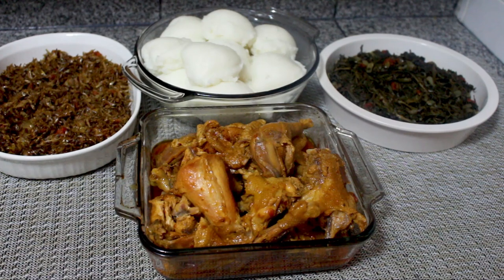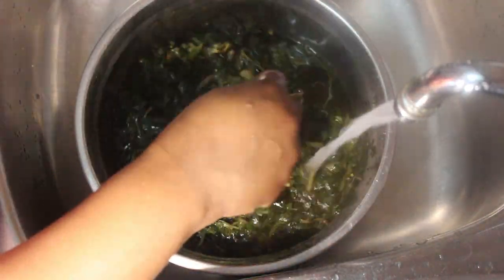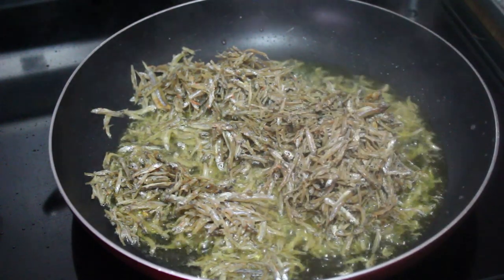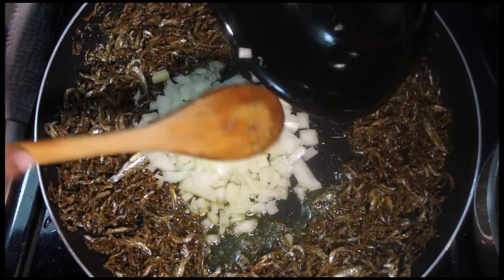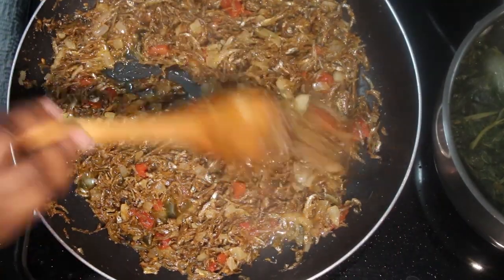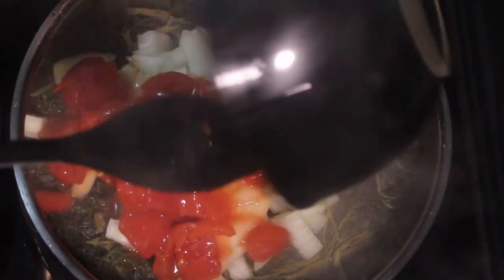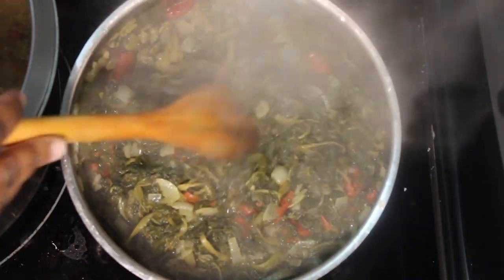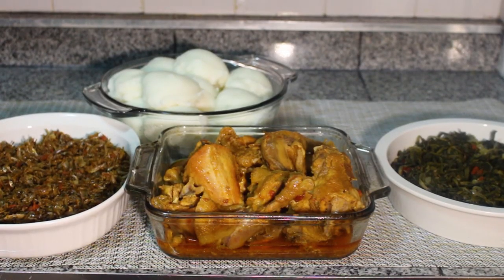Sunday Dinner | Zambian Food | Nshima | Kapenta | Village Chicken |Chibwabwa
Hi guys, here is another Sunday Dinner for you. In this video I show you how I cook some of the traditional Zambian foods which are eaten all across the country.